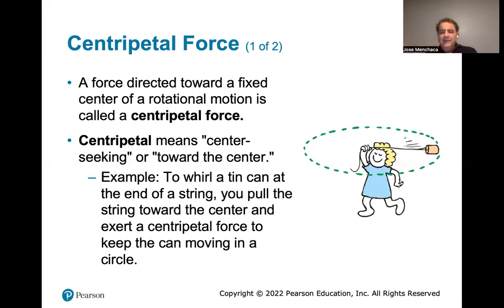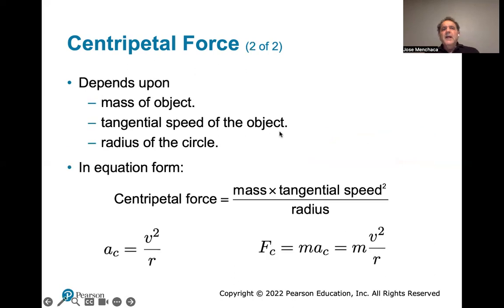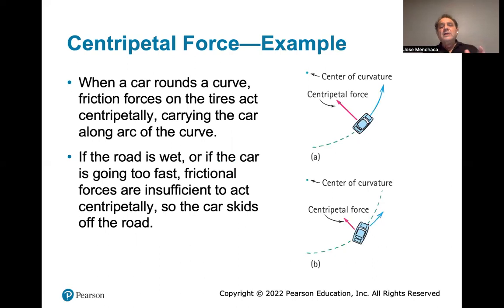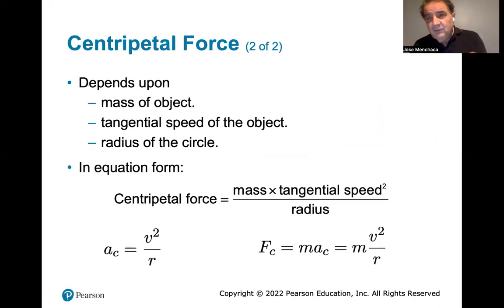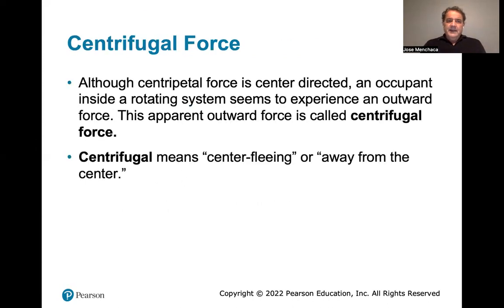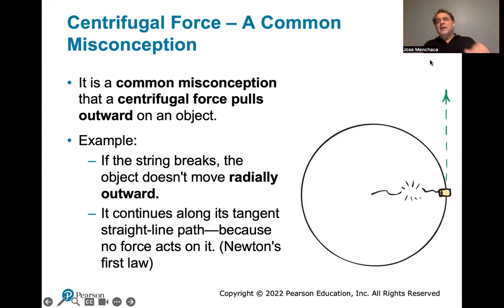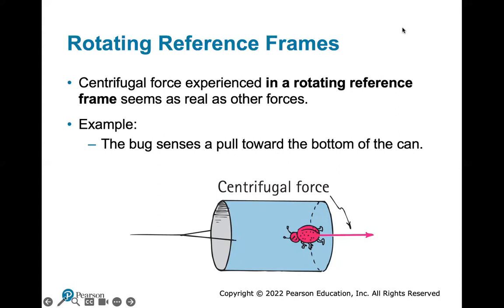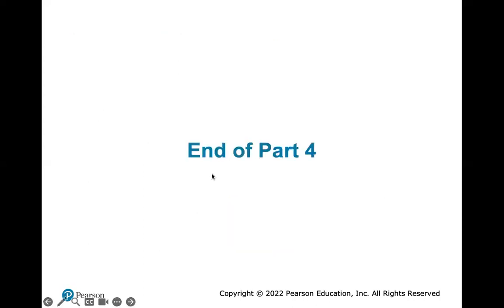Conceptual Physics Lectures, Chapter 8, Centripetal Force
Conceptual Physics, Hewitt, 13th Edition, Chapter 8, Part 4.

Errata: At 2:11 I say "the mass times the tangential speed divided by the radius" when I should have said "the mass times the tangential speed squared divided by the radius".